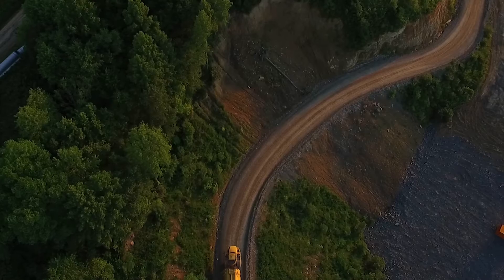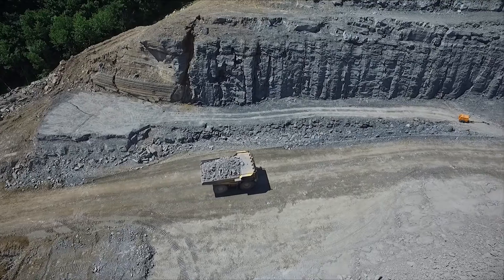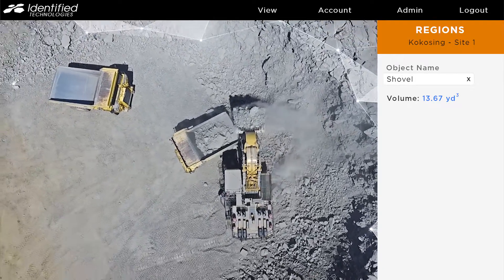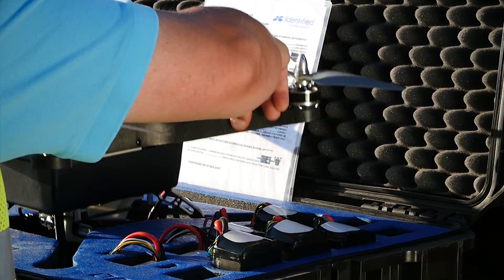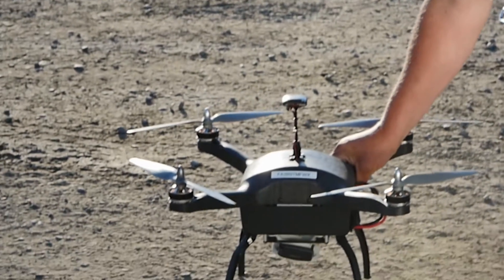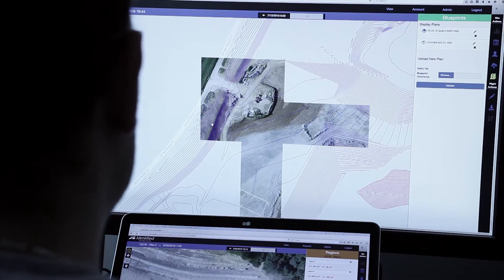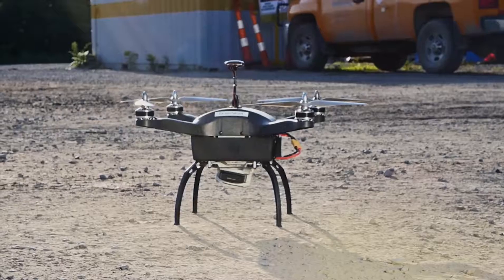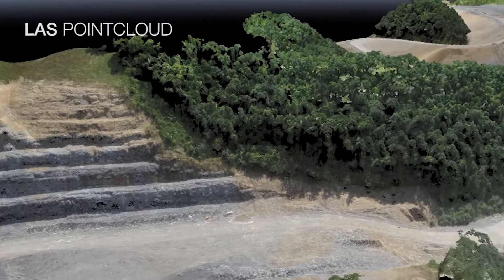"Make adjustments in real time, not a month or two down the road." - Kokosing Excavation Case Study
Learn more about how Kokosing and other construction and mass excavation companies are working smarter with drone mapping